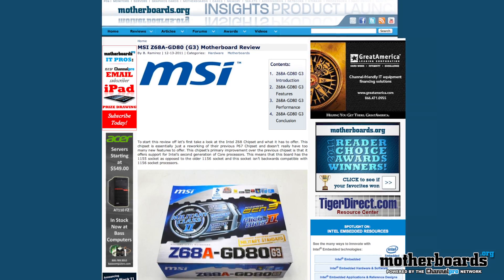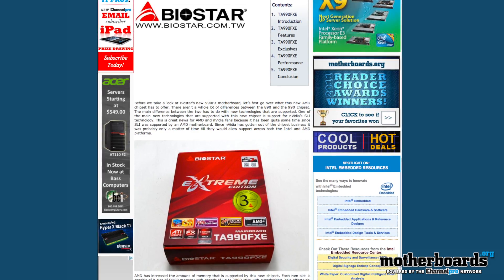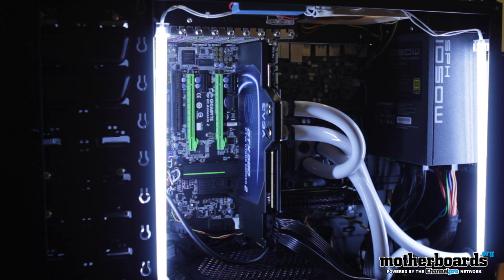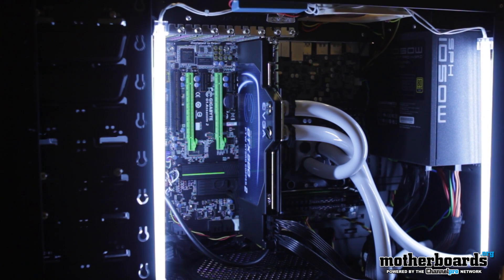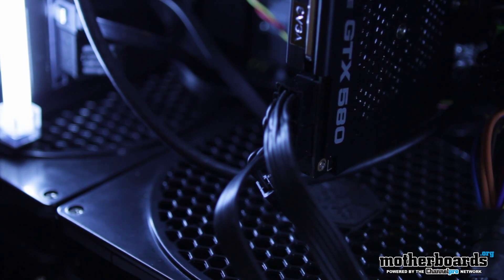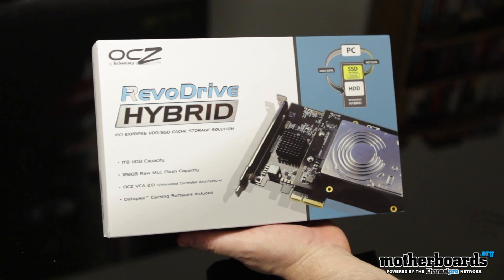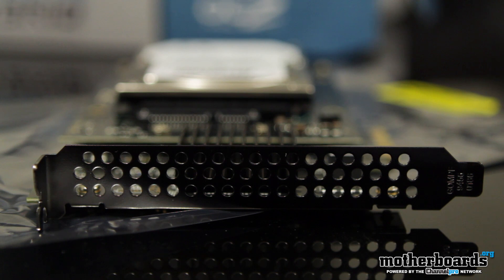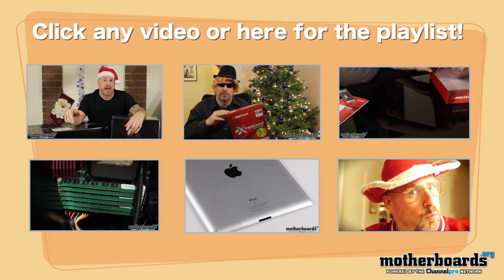MBO Weekly Recap: Building the Beast, GTX 560 Ti Limited Edtion & More!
Complete Beast Parts List!

GAMERS REJOICE!